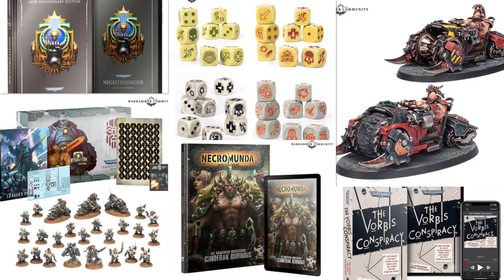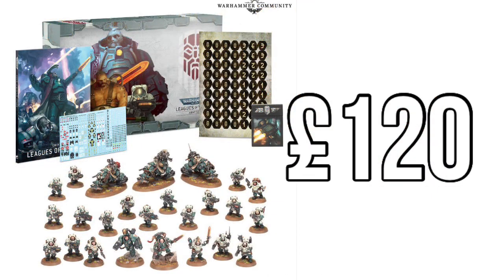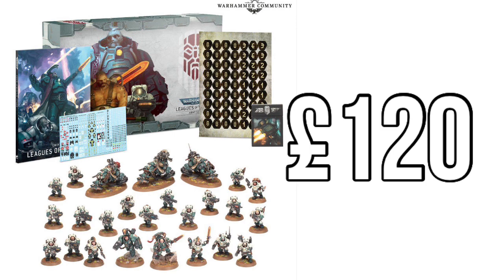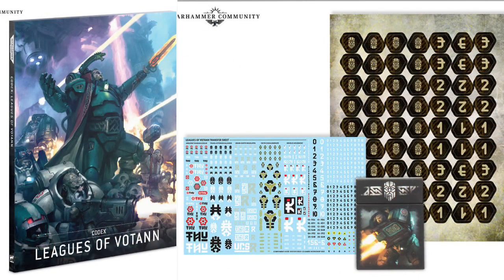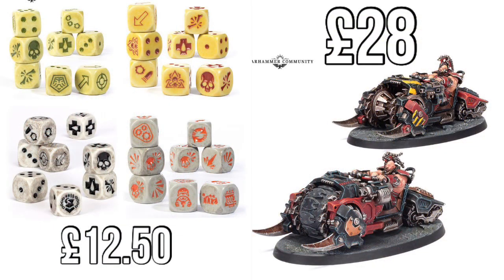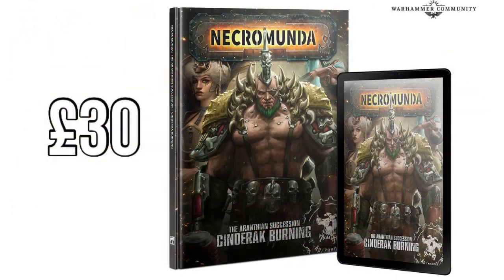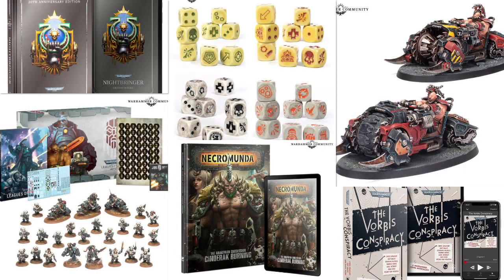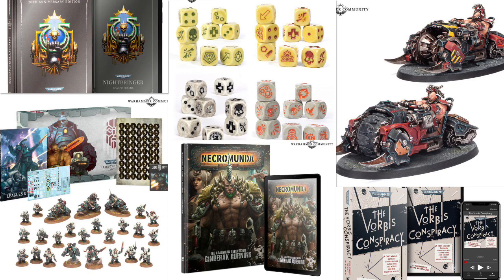Is the Leagues of Votann Army Set Cheap? All of next weeks preorder prices revealed!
Links to the paint shakers featured can be found at the bottom of this description.  There's also other links that you can use to help me grow the channel.

 or simply add ?d=10422 at the end of the links to give me a small kickback.